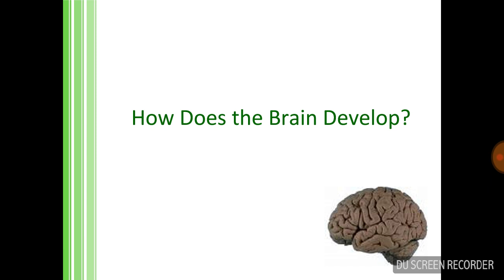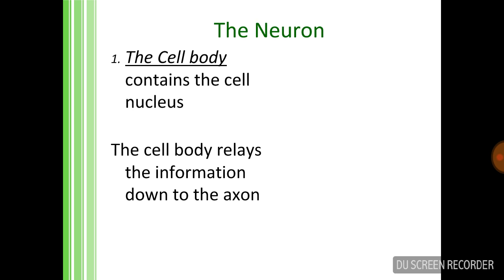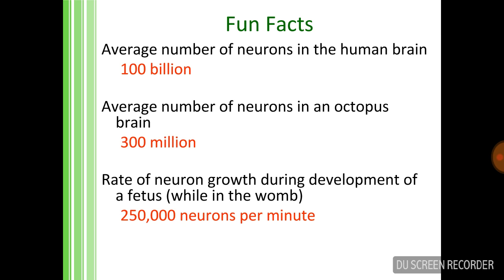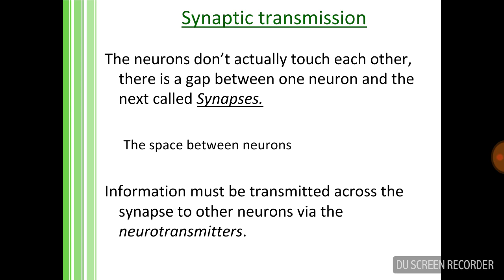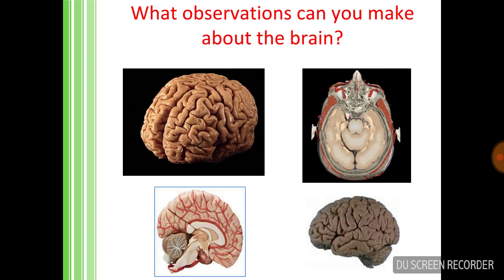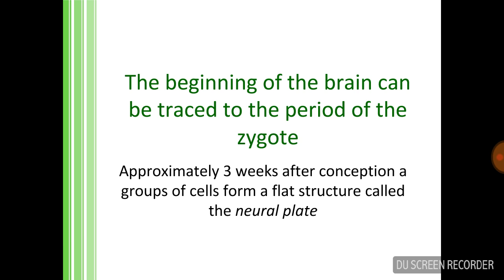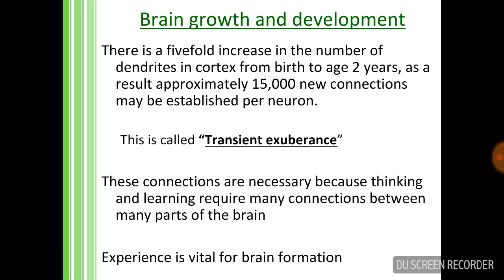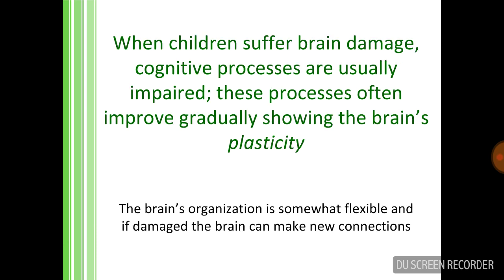Neurological Development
Savera Ibrahim, Faculty of Education University of Sindh Pakistan
Brief explanation of Neurological Development
Higain4u a project of Dr. Amjad Ali Arain to promote conceptual education